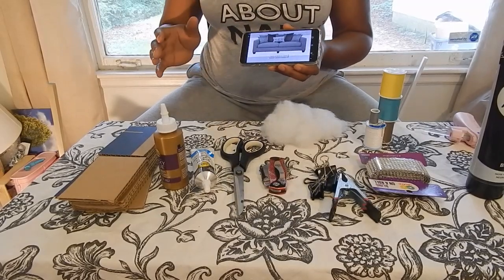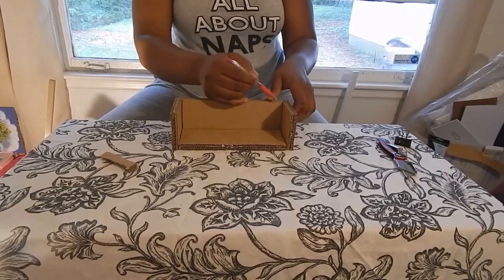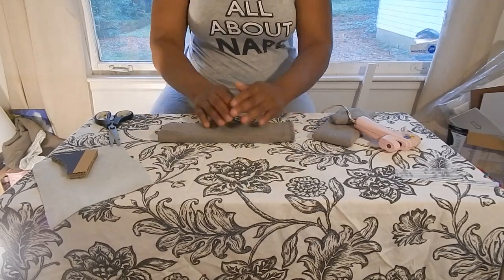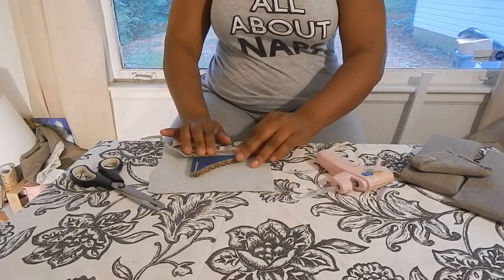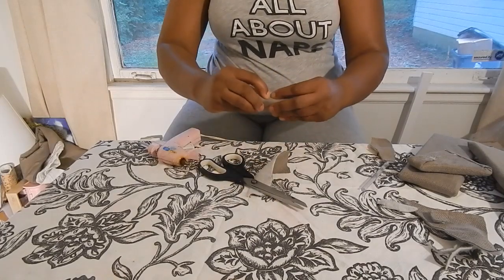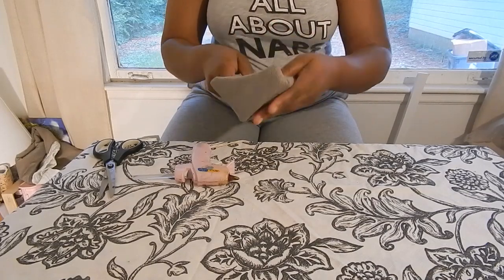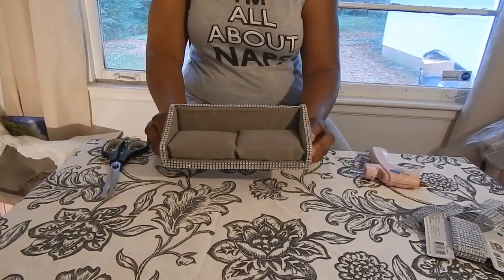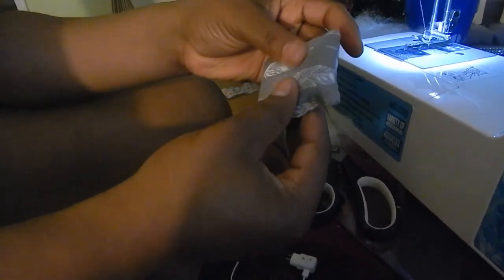How to doll sofa Medium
I just learned how to wrap doll sofa and wanted to share it with you. I hope you enjoyed this video. Let me know what you think.